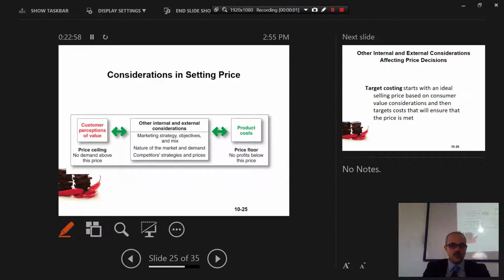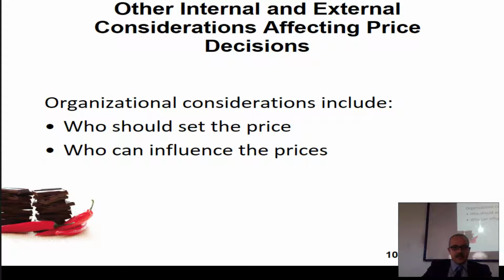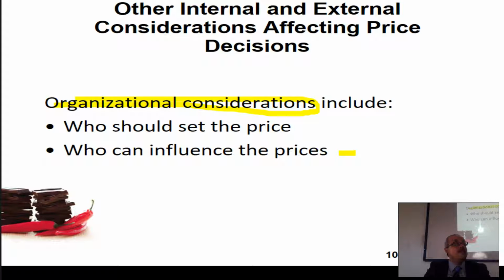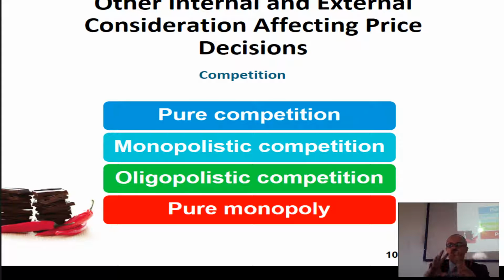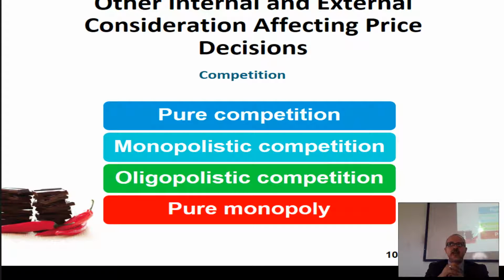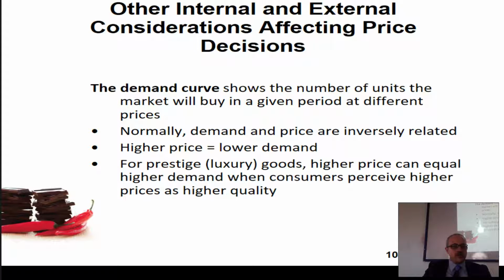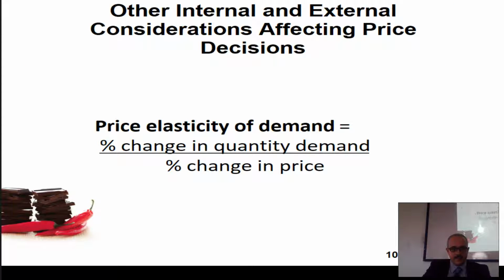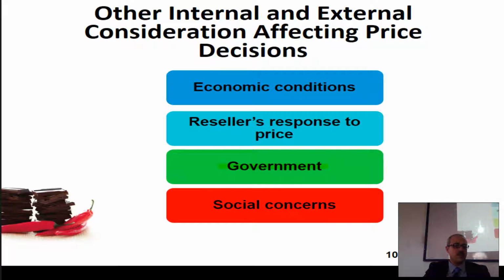Marketing Pricing | Principles of Marketing | Kotler